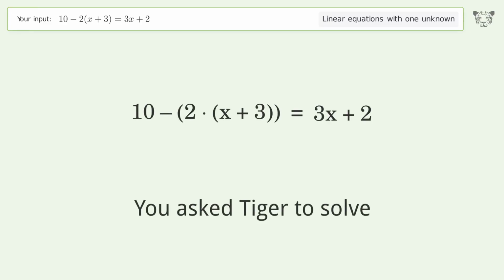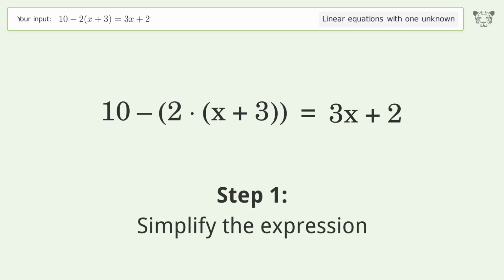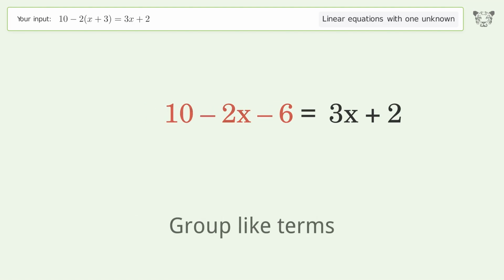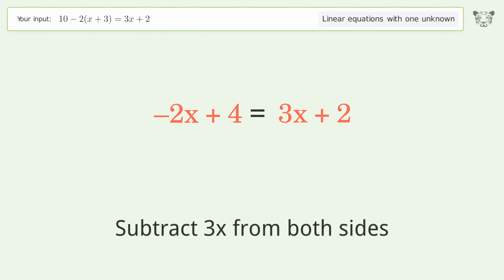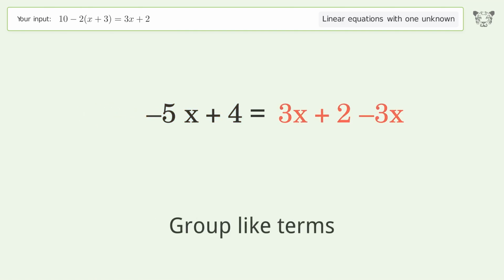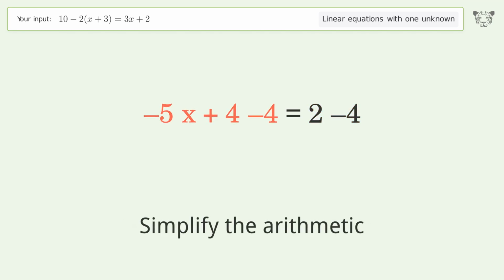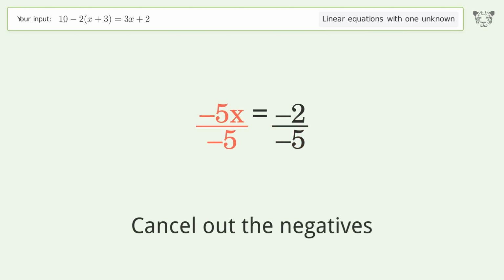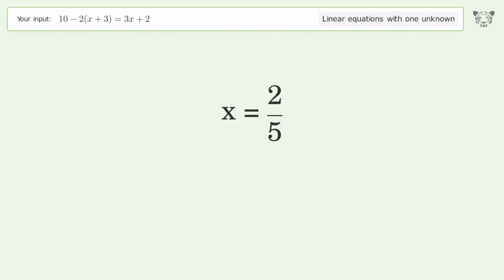Linear equation with one unknown: Solve 10-2(x+3)=3x+2 step-by-step solution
Solving 10-2(x+3)=3x+2 using the linear equation with one unknown solver

for a step-by-step and more tips and tricks for dealing with linear equations with one unknown.